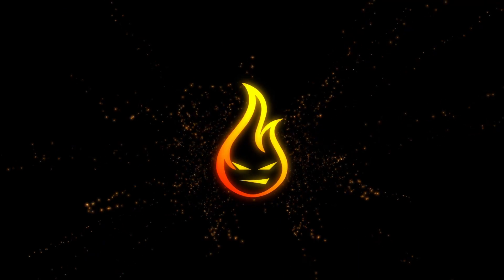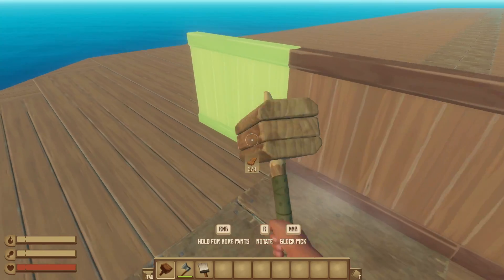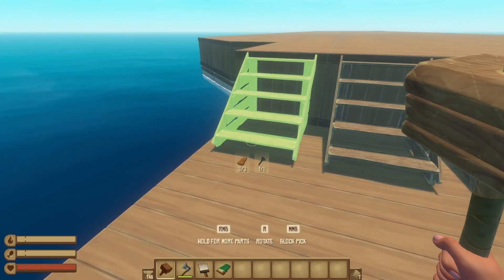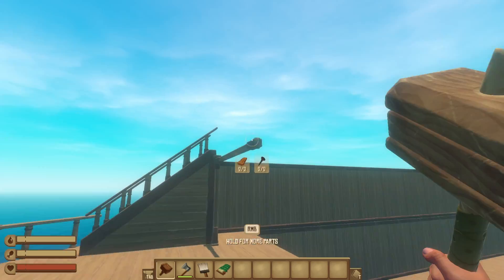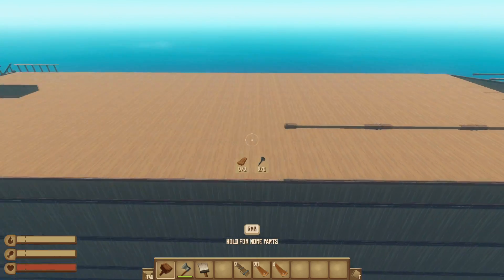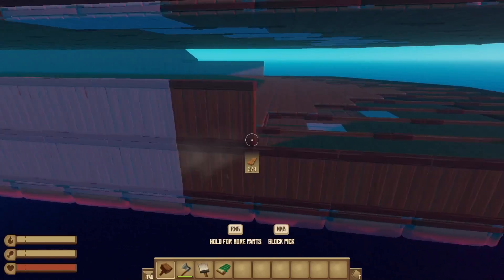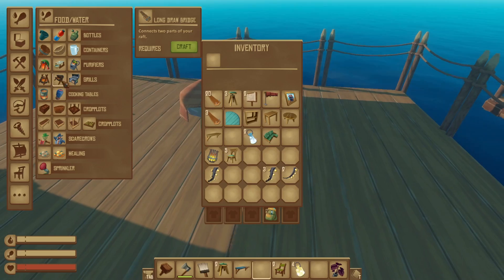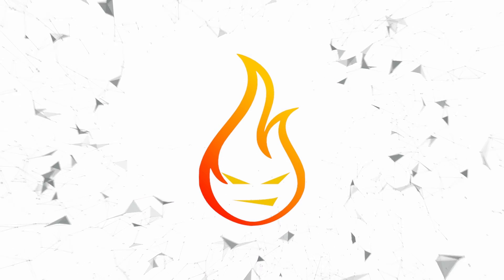Building An Epic Real Life Yacht In Raft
In this Raft video, I build an epic real life yacht.

Raft throws you and your friends into an epic oceanic adventure! Alone or together, players battle to survive a perilous voyage across a vast sea! Gather debris, scavenge reefs and build your own floating home, but be wary of the man-eating sharks! ~Steam